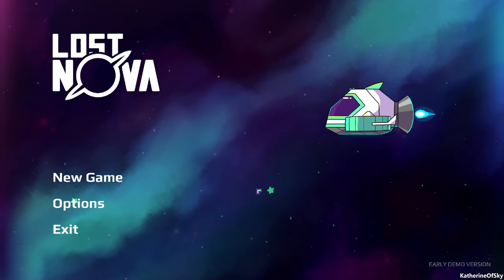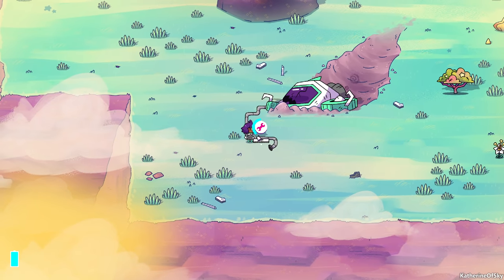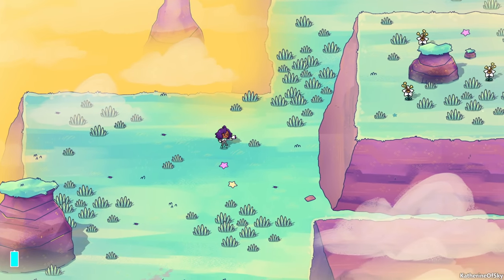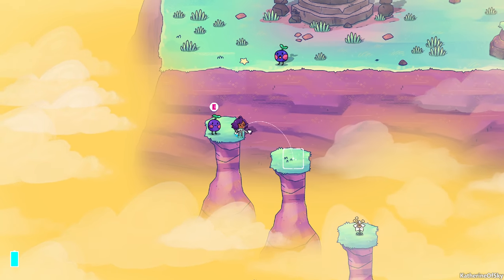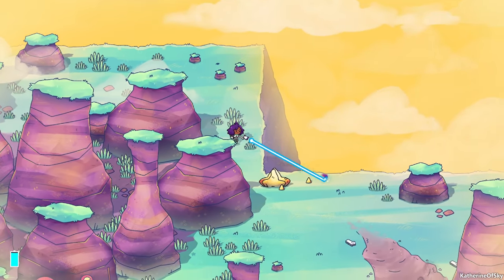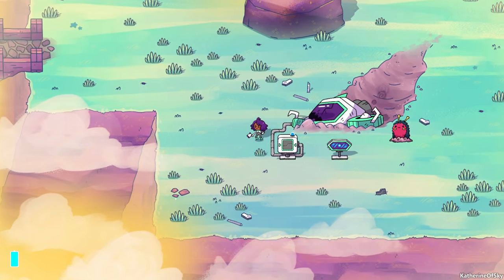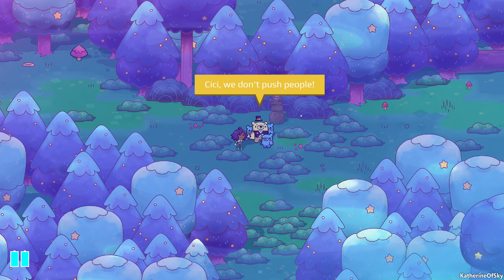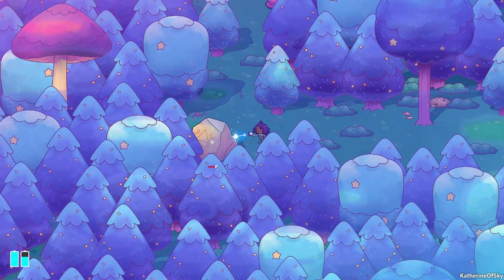Lost Nova - EXPLORATION IN FORAGER LAND! - FREE DEMO, First Look, Let's Play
Lost Nova is set in the Forager universe, a chill exploration & crafting game with a hilarious story!

A huge thank you to Hopfrog for providing me with a game key!

About Lost Nova:
Lost during a vacation gone wrong, help Mia gather what she needs to fix her ship and get home. Use your trusty salvaging laser to harvest resources and earn currency for buying upgrades and unlocking new activities. Meet new friends and help each other get yourselves unlost.

FEATURES:
Explore at your own pace. Take your time finding what's around every corner and behind every boulder.

Craft the resources you gather into helpful upgrades for your equipment or exchange them for currency and buy items that will aid in your exploration.

Find secrets and hints of a larger mystery. Discover why so many seem to end up in this world and why it's so hard to leave.

Meet others who are lost and also need help finding their way. Teach a ghost how to be scary, help a single parent with his many bear children, and help a robot work through their artistic burnout.